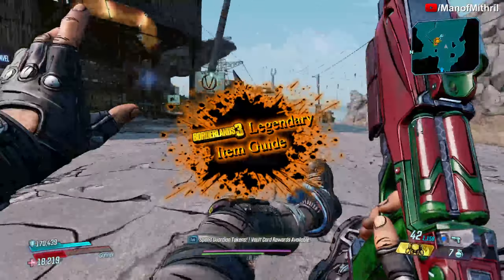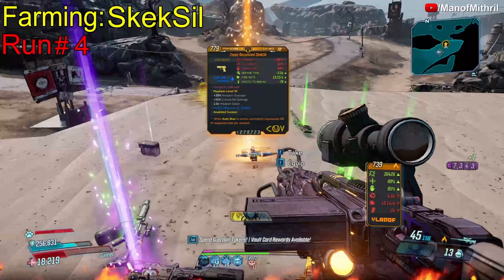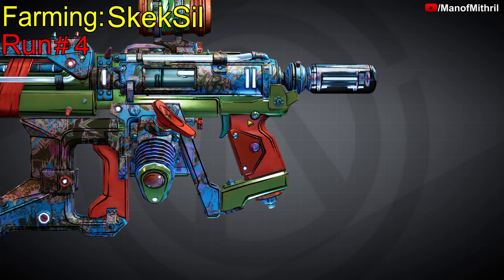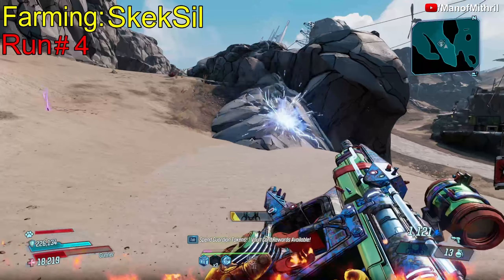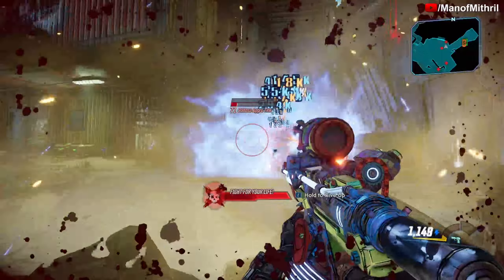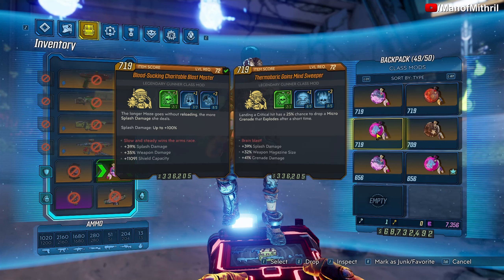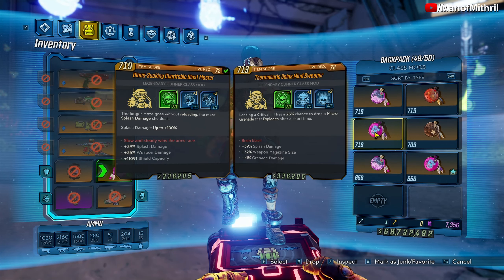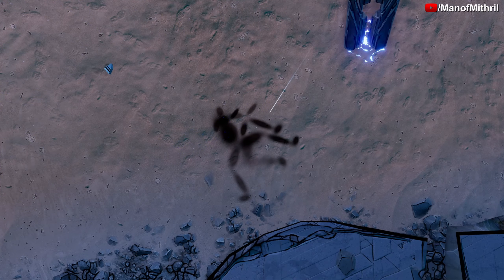Legendary Item Guide | SkekSil | [Borderlands 3]